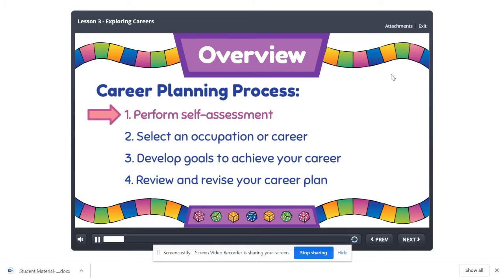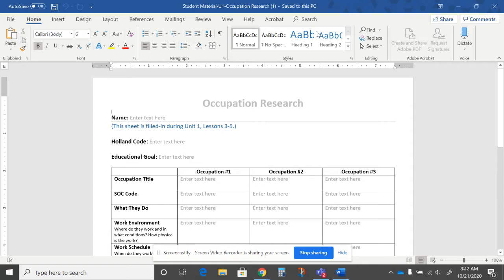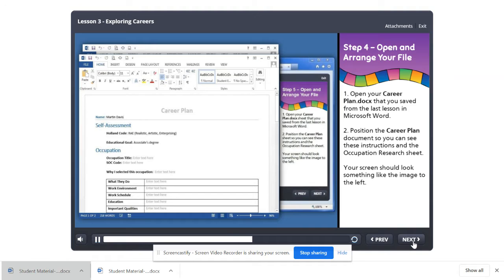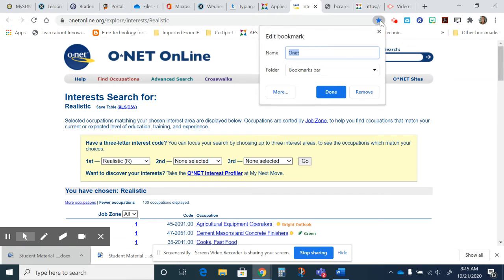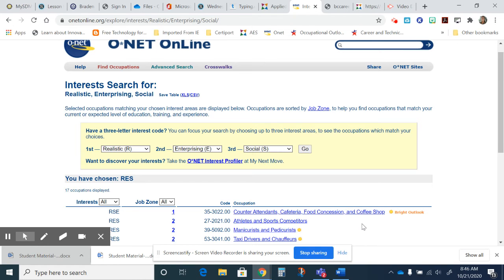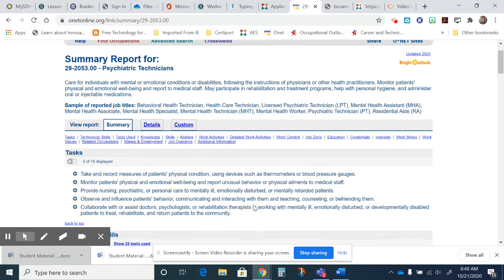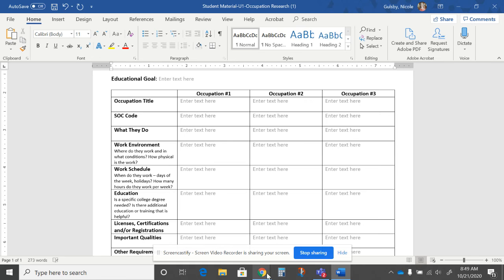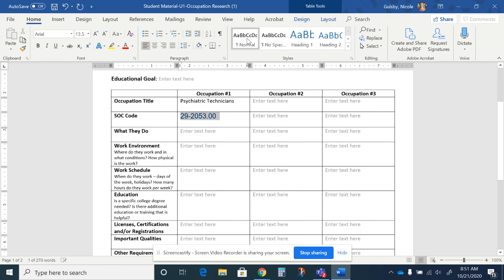Video: AES-Lesson 3, Exploring Careers